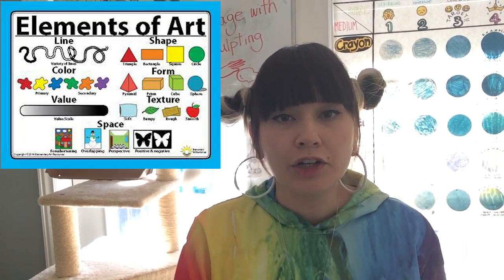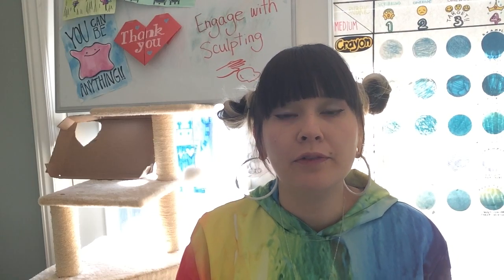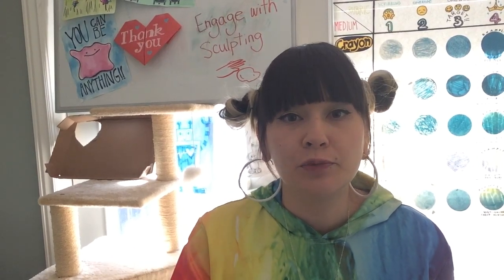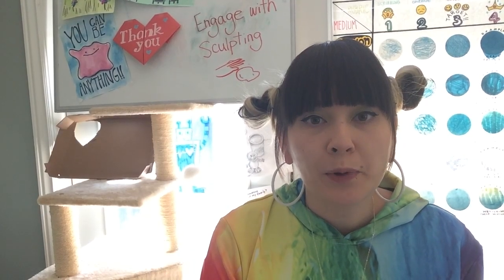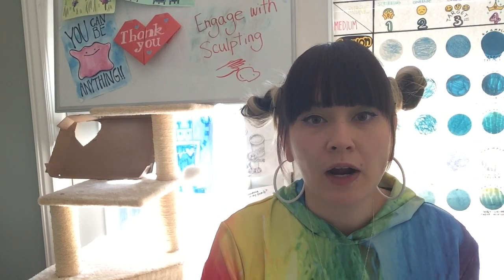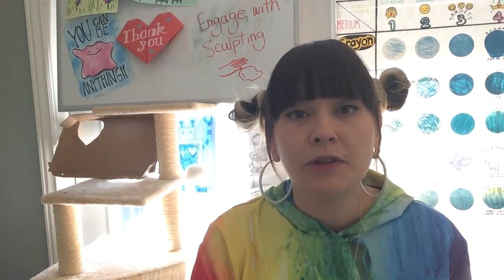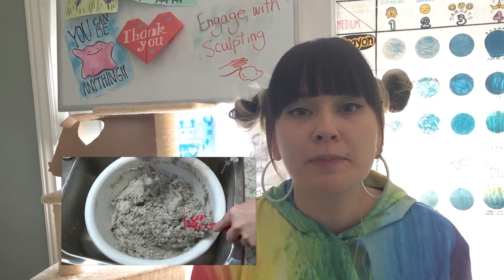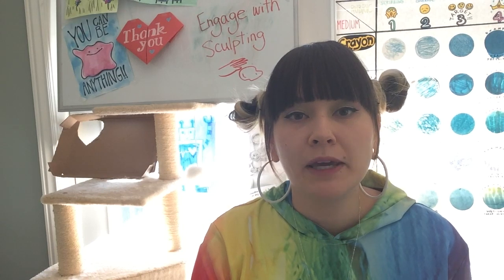5/14 Art: Engage with Sculpting Texture (Making a sculpture with real texture)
5/14 Art (K-4th Grade): Engage with Sculpting Texture (Making a sculpture with real texture)
Meadow Brook Elementary & Thornapple Elementary art lesson by Mrs. Poel
Please watch the video and complete these assignments.

1. Envision a sculpture project that has real texture and choose a sculpting material from the video or something else you have.
2. Engage with creating a sculpture using your sculpting material. Express real texture with your material.
3. Add a background (optional).

Artsonia access code for MB students: PNTS-FMYW
Artsonia access code for TA students: BHFH-SFXS

Learning Targets
1. I can envision a sculpture with real texture.
2. I can engage in creating a sculpture with real texture.
3. I can express an environment or a decorative design with a background.
4. I can reflect on my work by documenting and sharing it.

FHPS Essential Standards (MDE, 2011)
ART.VA.I.K.1: Identify and explore a variety of materials to communicate personal experiences
ART.VA.I.K.2: Work with materials and tools safely with environmental awareness
ART.VA.I.K.3: Explore the elements of art through playful sensory experiences
ART.VA.II.K.5: Express thoughts and ideas through the creation of artwork
ART.VA.III.K.4: Describe a personal artwork.
ART.VA.V.K.4: Explore connections between the visual arts and other curriculum.
ART.VA.I.1.2: Demonstrate the responsible use of project materials with environmental awareness.
ART.VA.II.1.1: Explore and experiment with materials and processes while creating artwork based on personal routines, activities, or environments.
ART.VA.II.1.2: Explore the use of knowledge of the elements of art.
ART.VA.III.1.1: Explore and discuss reasons behind personal artwork.
ART.VA.IV.1.2: Describe how the subject matter of artwork may be connected to the environment in which it was created.
ART.VA.V.1.4: Discover connections between the visual arts and other curriculum through student artwork.
ART.VA.II.2.2: Combine the use of elements of art and principles of design to communicate ideas.
ART.VA.III.2.5: Reflect on how art expresses ideas, feelings, and opinions.
ART.VA.V.2.4: Demonstrate connections between the visual arts and other curriculum through student artwork.
ART:VAII.3.2: Create a composition using the elements of art and principles of design to communicate ideas.
ART.VA.III.3.5: Discuss how personal experiences influence the creation of art.
ART.VA.IV.3.3: Recognize how the available materials and processes in particular time or place can influence the art that is created.
ART.VA.V.3.4: Illustrate connections between the visual arts and other curriculum through student artwork.
ART.VA.II.4.2: Synthesize knowledge of elements of art and principles of design to creatively communicate ideas.
ART.VA.III.4.2: Recognize that artwork may serve functional purposes, be purely decorative, or serve multiple purposes.
ART.VA.V.4.4: Demonstrate cross-curricular connections through a culminating event.

Michigan Department of Education. (2011). Michigan merit curriculum: Visual arts, music, dance, and theatre.